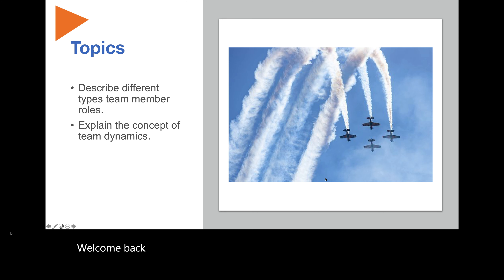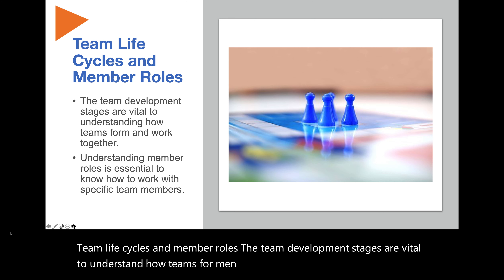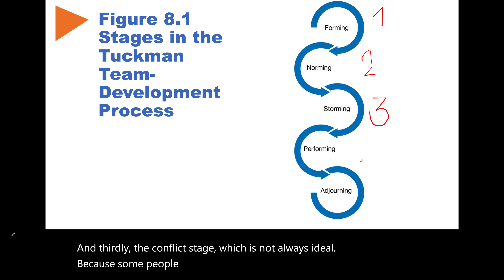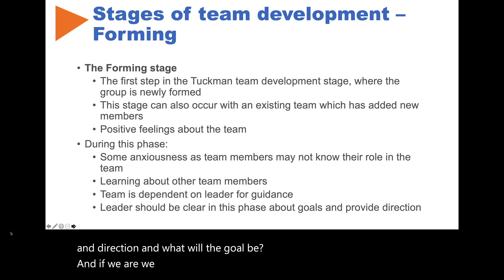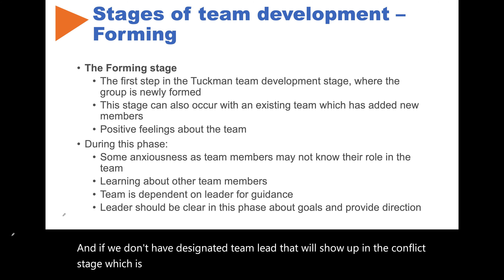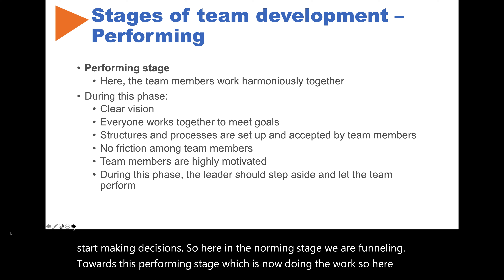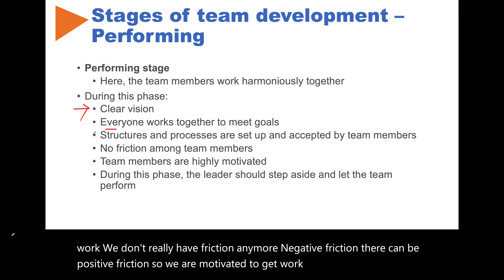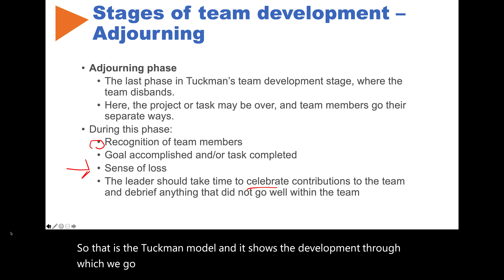Tuckman’s team development model | Belbin's 9 team member roles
The 5 phases of Tuckman's team development process consist of forming, storming, norming, performing, and adjourning.

Everyone tends to take on a certain member role when working in teams. These can be divided into 3 main categories including: action-oriented behaviors, people-oriented behaviors, and thought-oriented behaviors. This was based on research by Belbin and can be valuable when putting together and working within an effective team. The 9 team member roles are:
Shaper: Drive and motivation
Implementer: Well organized, reliable, efficient
Completer Finisher: Polishes and perfects
Resource Investigator: Resourceful, outgoing
Teamworker: Helps the team to gel
Co-ordinator: Clarifies goals and delegates
Plant: Creative and free thinking
Monitor Evaluator: Strategic; looks at the big picture
Specialist: In-depth knowledge about an area

HROB152 Ch 8 Part 2